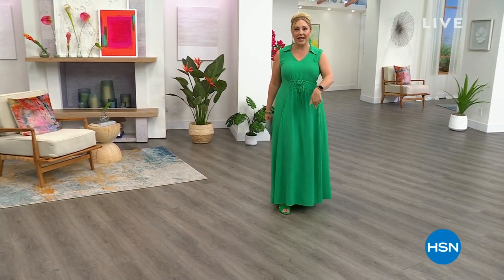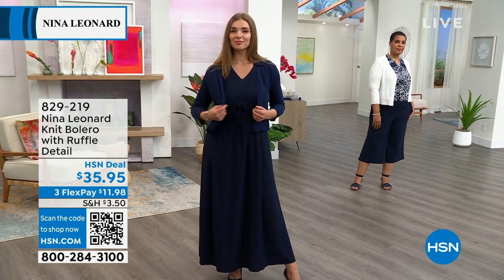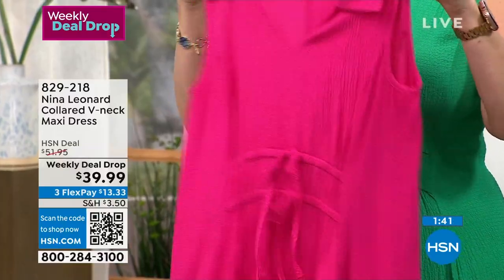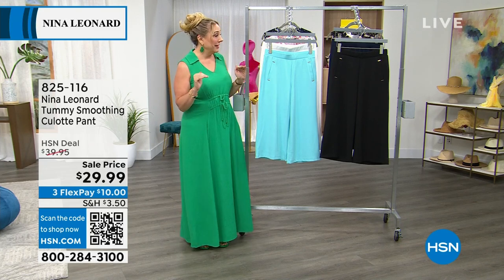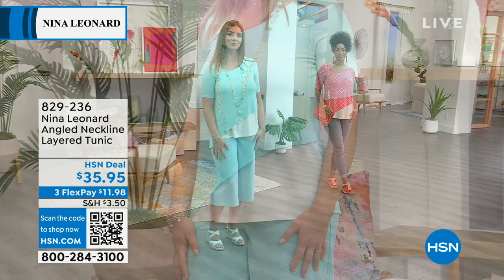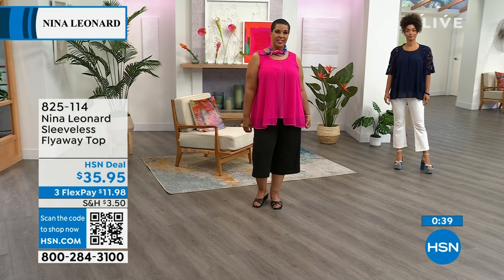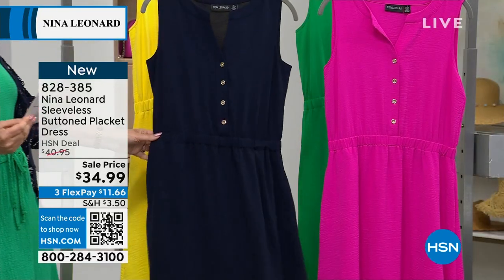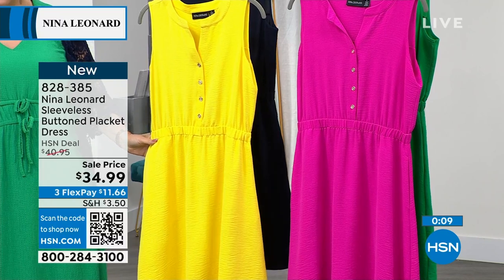HSN | Nina Leonard Fashions 06.04.2023 - 01 PM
Discover an innovative fashion collection that places an emphasis on amazing fit and beautiful style. This collection is on trend and showcases many unique prints that women can look beautiful and comfortable in. Designed to be worn morning to night.